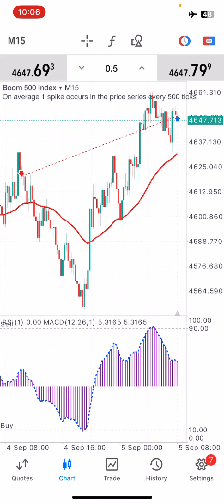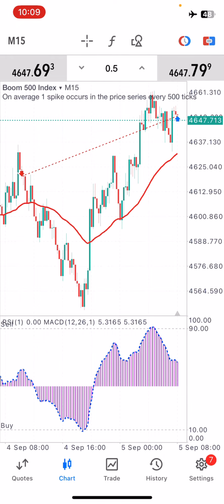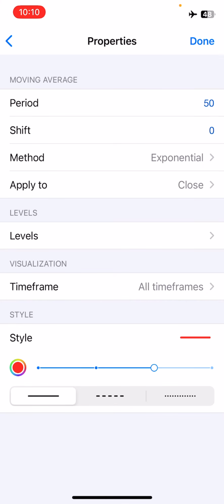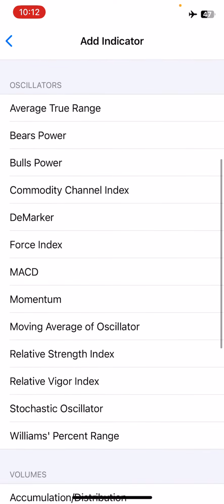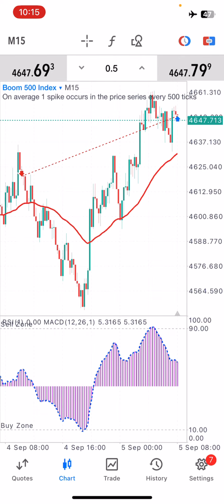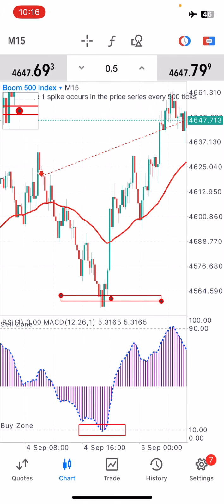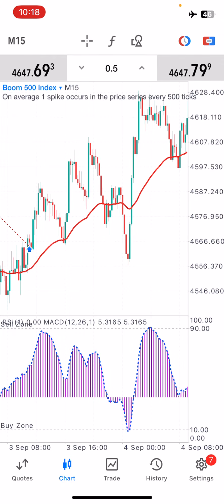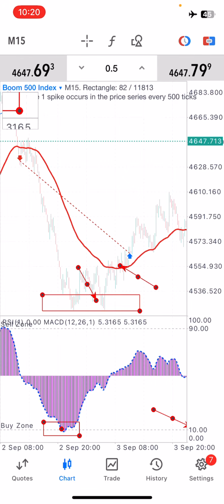Best Boom And Crash 2 in 1 Strategy 2023‼️Make $100 Daily 💰🔥